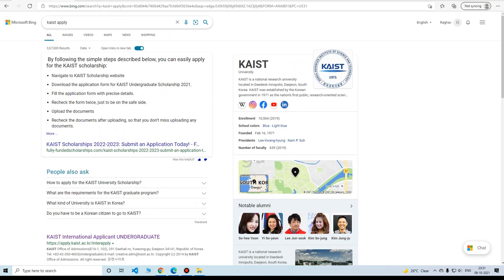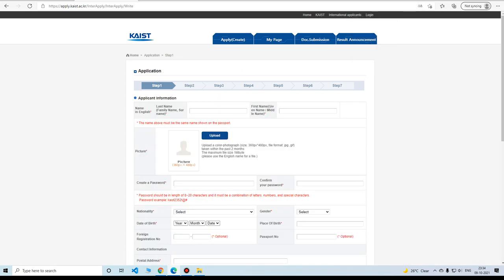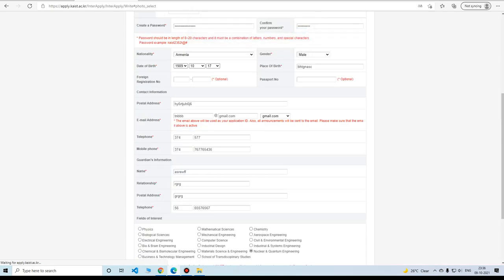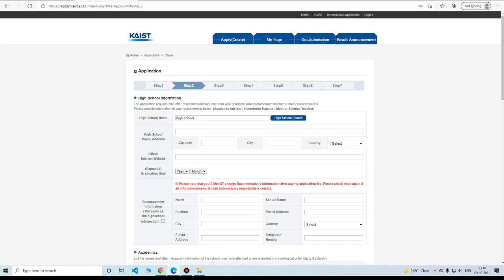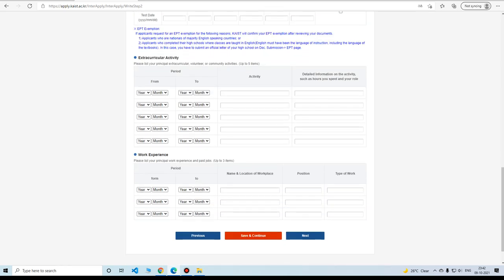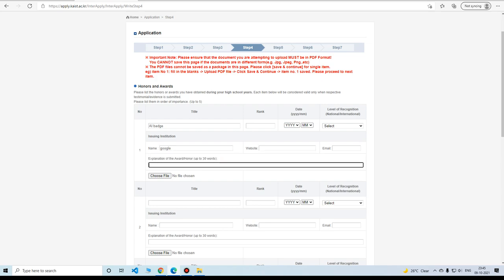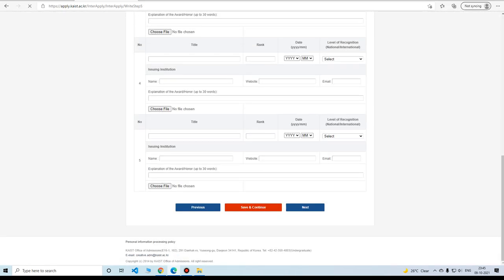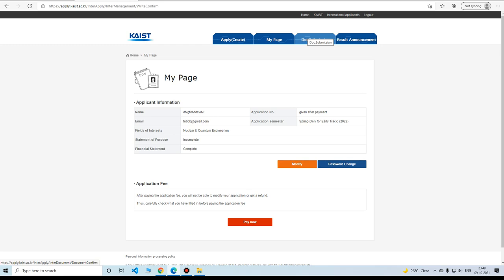KAIST Step by Step Undergraduate Application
In this video, we apply to KAIST.

All the information you need about KAIST: *to be uploaded soon*